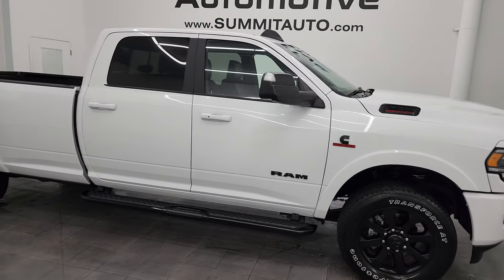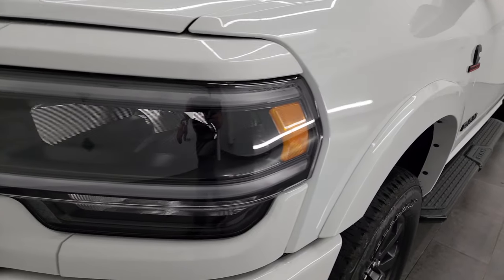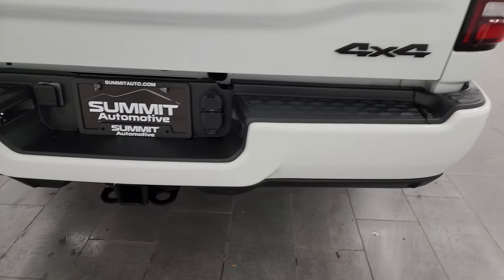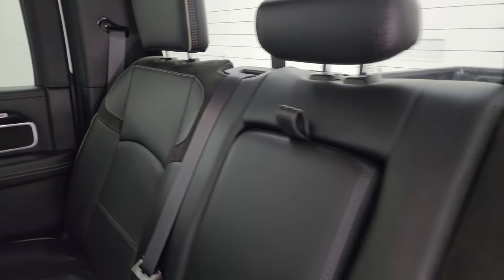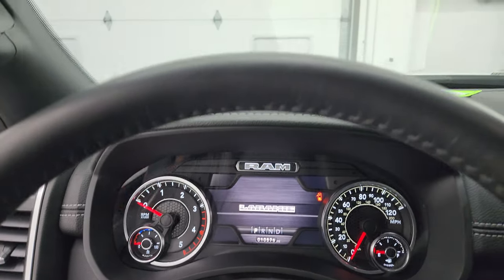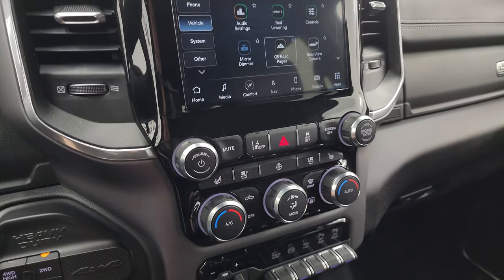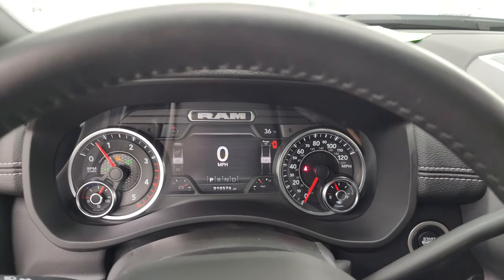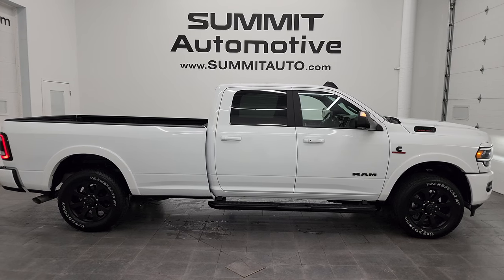2022 RAM 2500 LARAMIE LEVEL B NIGHT CUMMINS DIESEL WHITE 4K WALKAROUND 14282Z SOLD!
This 2022 RAM 2500 LARAMIE LEVEL B NIGHT EDITION CUMMINS DIESEL IN BRIGHT WHITE FROM WASHINGTON FOR SALE IN FOND DU LAC OSHKOSH WISCONSIN 54935 is the vehicle we did walk around review of today.

Thank you for checking out this video of this 2022 RAM 2500 LARAMIE LEVEL B NIGHT EDITION CUMMINS DIESEL IN BRIGHT WHITE FROM WASHINGTON FOR SALE IN FOND DU LAC OSHKOSH WISCONSIN 54935

STOCK: 14282Z
PRICE: $65,993
MILES: 10,501
MAKE: RAM
MODEL: 2500
VIN: 3C6UR5KL1NG313239
LOCATION: FOND DU LAC OSHKOSH WISCONSIN, 54937 TRUCKS ON 41

1 OWNER! CLEAN TITLE HISTORY! CLEAN CARFAX!* 6.7 Liter Cummins Diesel* Full Four Door Crew Cab* Long Box 8 Foot Longbox* Night Edition* Laramie Package* Level B* 6 Speed Automatic Transmission with Optional Manual Tap Shift* 4x4 Push Button Four Wheel Drive 4WD* Auto Air Level Rear Air Suspension* Factory GPS Navigation System* Reverse Backup Camera Rearview Camera* Adaptive Speed Control Cruise Control* Forward Collision Warning System* Lane Departure Warning with Lane Keep Assist* Rear View Camera Display Rearview Mirror* Non Smoker* Dual Power Air Conditioned Ventilated and Heated Seats* Black Ebony Leather Seats* 2nd Row Heated Seats* 40/20/40 Split Front Bench Seating with Center Seat Hidden Storage Compartment* Full Towing Package with Receiver Trailer Hitch, Wiring and Transmission Cooler Tow Package* Factory Brake Controller* Factory Exhaust Brake* Fold Up Tow Mirrors, Heat Power Mirrors* LED Side Lights* Power Blind Spot Mirrors* Power Fold in Power Mirrors with Built-in Directional Signals* Electronic Stability Control Traction Control ESC* Firestone Transforce AT LT285/60 R20 Tires* 20 Inch Rims Premium Wheels* Painted Alloy Rims Premium Wheels* Four Wheel Disc Brakes* 50 Gallon Fuel Tank* 3.73 Gears with Anti-Spin Differential* Factory Painted Stepbars* Spray-in Bedliner* Bedrail Covers* LED Fog Lights* LED Headlights* LED Running Lights* LED Tail Lamps* Locking Tailgate* Power Drop Down Tailgate* Fender Flares* Side Box Tie-downs* AM / FM Radio Tuner* Sirius/XM Satellite Radio Capabilities Sirius / XM* Uconnect (R) 8.4 AM/FM System 8.4 Inch Touchscreen with AM/FM* 7-Inch Multi-View Display* Harmon / Kardon Premium Audio Sound System Harmon/Kardon* SOS / Assist System* U Connect Hands Free Bluetooth Hands-Free Phone System Blue Tooth* Android Auto Compatible* Apple Car Play Compatible* Auxiliary MP3 Jack Portable Audio Connection* Factory Subwoofer* USB C Jack* USB Jack Portable Audio Connection* Enter-N-Go System Keyless Entry System* Keyless Entry with Factory Remote Start* Push Button Start* Power Sliding Rear Window Rear Window Defroster* Adjustable Height Seatbelts* Driver and Passenger Front Air Bags* L.A.T.C.H. Child Safety System* Side Curtain Air Bags SRS Safety Restraint System* Heated Steering Wheel Multi-Function Steering Wheel Controls* Homelink System with Three Programmable Buttons for Garage Doors, Lighting Systems & Security Systems* Compass, Outside Temperature Display and Mileage Display* Dual Multi-Zone Climate Control* Power Adjustable Pedals* Factory Floormats* Loadfloor Boot Tray* Storage Compartment Under Rear Seats* Air Conditioning AC* Cruise Control* Power Locks* Power Windows* Tilt Steering Wheel* Automatic Headlights Autolamp* 115V / 400W AC Power Plug In* 3 Year / 36,000 Mile Remaining Factory Bumper to Bumper Warranty, Whichever comes first* 5 Year / 100,000 Mile Remaining Powertrain Factory Warranty, Whichever Comes First* Bright White ClearcoatONE OWNER! CLEAN AUTOCHECK! Very very clean inside and out! This is one of the sharpest 2022 Ram 2500 crewcab longbox 3/4 ton diesel trucks on our lot! Make your move before this super clean 4wd is gone!*